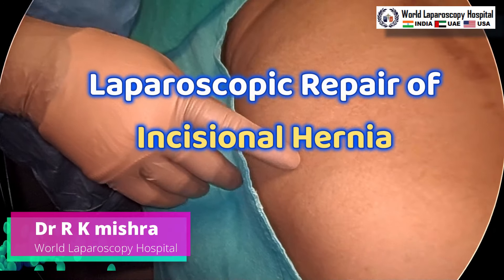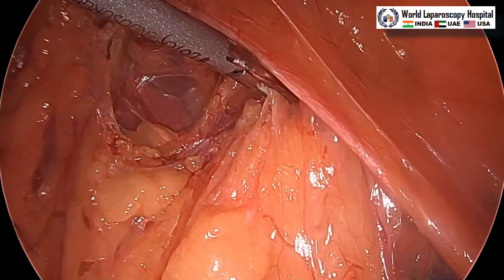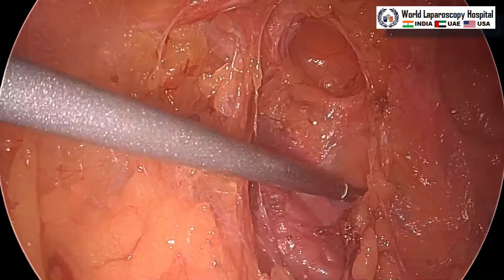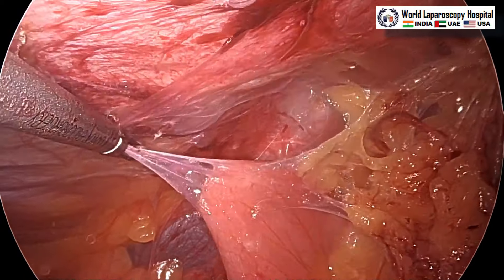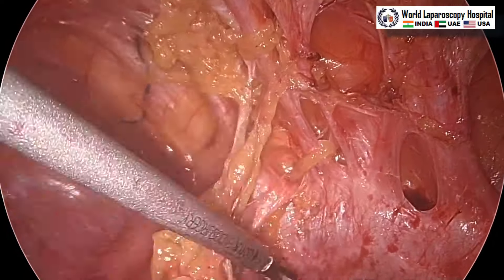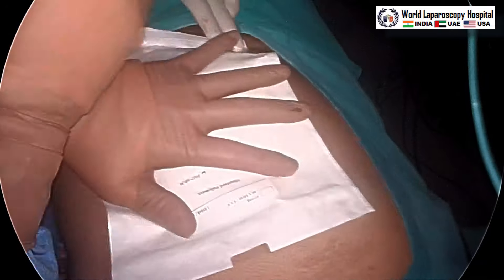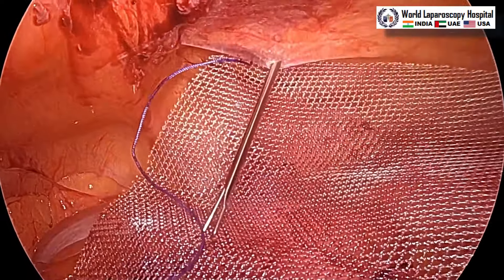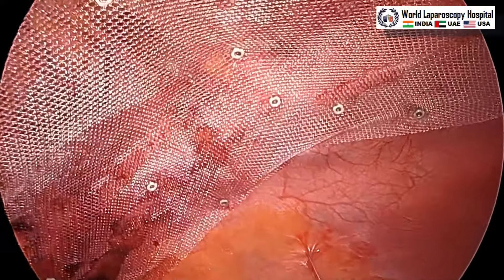Laparoscopic Repair of Swiss Cheese Incisional Hernia: A Comprehensive Video Overview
Swiss cheese hernia, a term often used to describe multiple small defects in the abdominal wall, presents a unique surgical challenge. These defects are so named due to their resemblance to the holes in Swiss cheese. Commonly occurring after abdominal surgeries or trauma, these hernias involve multiple, closely situated small defects, often located in the anterior abdominal wall, and are commonly associated with incisional hernias. Laparoscopic repair of Swiss cheese hernia has emerged as an effective, minimally invasive approach, offering advantages over open surgery in terms of reduced postoperative pain, shorter hospital stays, and faster recovery.

Anatomy and Etiology

Swiss cheese hernias typically arise due to fascial weakness, often following previous surgeries or infections that compromise the integrity of the abdominal wall. These multiple defects are separated by strands of connective tissue, making them difficult to repair via conventional open techniques. Swiss cheese hernias can vary in size, ranging from small, sub-centimeter defects to larger ones, which may lead to herniation of intra-abdominal contents such as omentum or bowel loops.

The etiology includes:

Previous abdominal surgeries (incisional hernias)
Trauma to the abdominal wall
Congenital defects (less common)
Conditions that increase intra-abdominal pressure such as chronic cough, obesity, or pregnancy
Clinical Presentation

Patients with Swiss cheese hernia often present with bulging of the abdominal wall, discomfort, or pain, particularly with activities that increase intra-abdominal pressure. If bowel loops become trapped within these defects, it can lead to complications like bowel obstruction or strangulation, necessitating urgent intervention. Palpation of the abdomen may reveal multiple hernial sacs under the skin.

Indications for Laparoscopic Repair

The laparoscopic approach is particularly beneficial in cases of multiple defects, as it provides a panoramic view of the entire abdominal wall, allowing the surgeon to assess and address all defects in a single procedure. Indications for laparoscopic repair include:

Symptomatic Swiss cheese hernia with associated pain or discomfort
Recurrent hernias following previous open repairs
Multiple defects unsuitable for conventional open repair
Preoperative Considerations

Laparoscopic Technique

Patient Positioning and Access: The patient is placed in a supine position, and pneumoperitoneum is established using a supraumbilical or infraumbilical Veress needle or trocar. Additional working ports are introduced, usually 3-4 in total, depending on the size and location of the hernias. A supraumbilical port placement is commonly preferred to gain better access to the abdominal wall defects.

Identification of Defects: Once the abdomen is insufflated, the hernial defects are visualized. In Swiss cheese hernia, there are multiple defects separated by intact fascia. The laparoscopic camera provides a wide view, allowing the surgeon to inspect the entire anterior abdominal wall for any missed defects.

Adhesiolysis and Reduction of Hernial Contents: Adhesions between the hernia sac and abdominal contents (usually omentum or bowel) are carefully dissected and reduced into the peritoneal cavity. Adhesiolysis may be needed, especially in cases of recurrent hernia.

Mesh Placement: The preferred method for laparoscopic repair of Swiss cheese hernia is the use of a large mesh that can cover all defects in one application. This may be a composite mesh or a biologic mesh, depending on the patient’s condition and the surgeon’s preference. The mesh is positioned to cover the entire area containing defects with a significant overlap (usually 3-5 cm beyond the margins of the defects) to prevent recurrence. The mesh can be secured using tackers, sutures, or fibrin sealants.

Closure of Larger Defects: In cases where some of the larger defects are present, primary closure may be attempted prior to mesh placement. This can be achieved using intracorporeal suturing techniques or with the aid of barbed sutures to approximate the fascial edges.

Advantages of Laparoscopic Repair

Minimally Invasive Approach: Compared to open repair, laparoscopic surgery results in smaller incisions, reduced pain, and quicker recovery.
Better Visualization: The laparoscopic view allows for better identification and repair of all defects, reducing the risk of missing small hernias.
Reduced Complications: The reduced tissue handling in laparoscopic surgery minimizes the risk of wound infections and other postoperative complications.

5401 S Kirkman Rd Suite 340